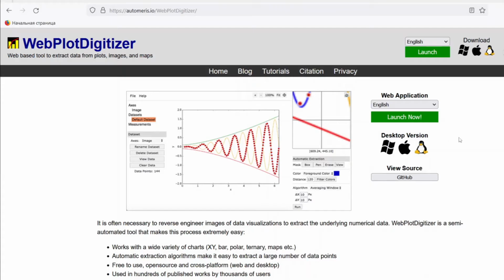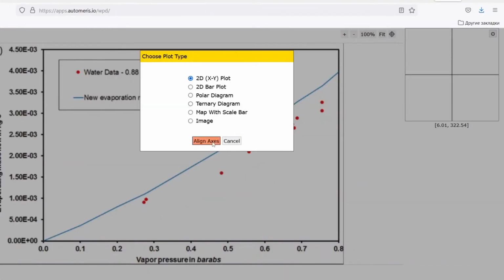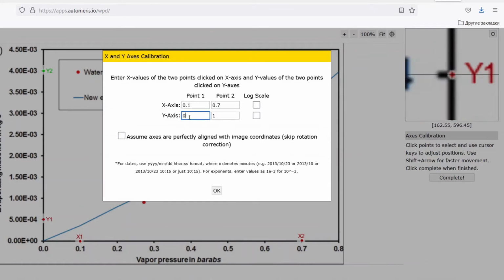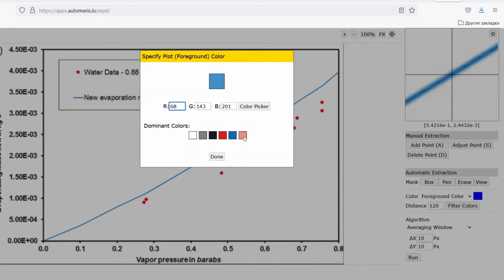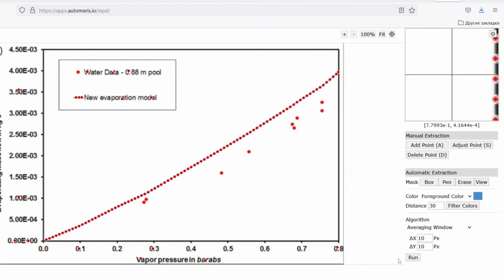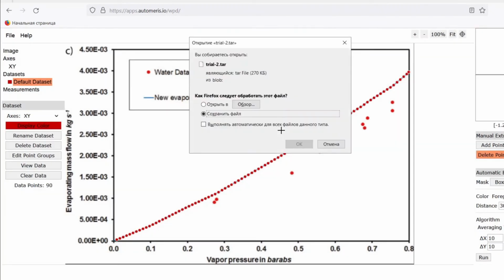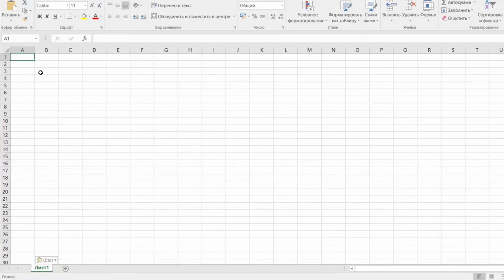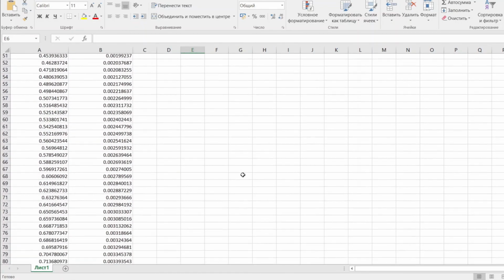Graph or Plot Digitizing Online in WebPlotDigitizer. Easiest way!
How often did You try to convert a pictured graph in numbers manually? Well even if You tried this once You know well how much time this process consumes. Today we'll see how easy digitizing of the graphs process has became due to development of modern software. Online service WebPlotDigitizer will help You anytime you need to digitize your graph.